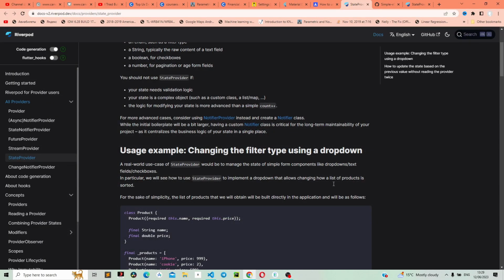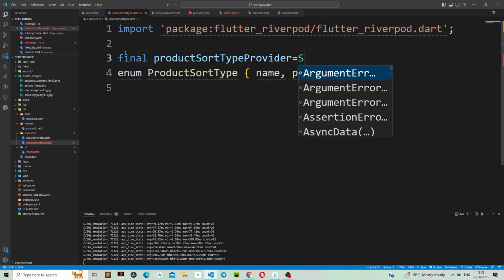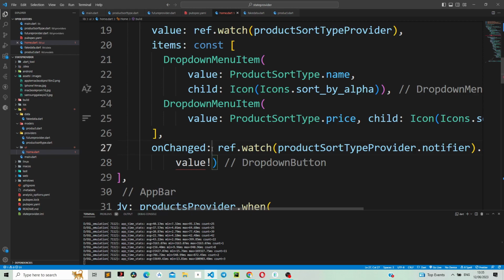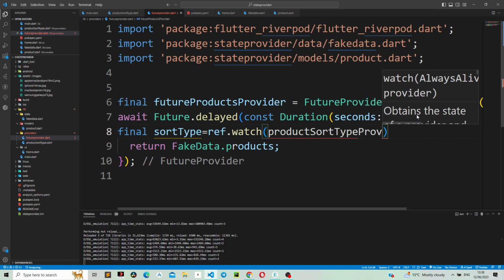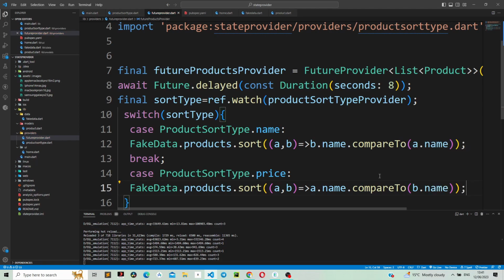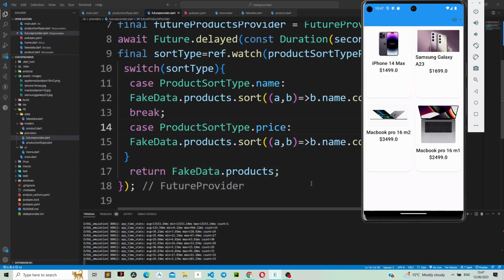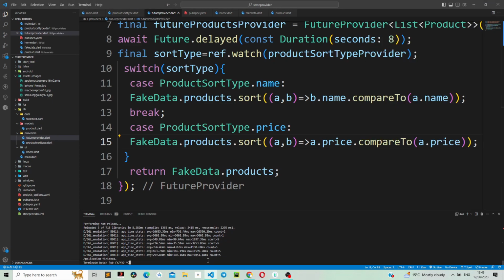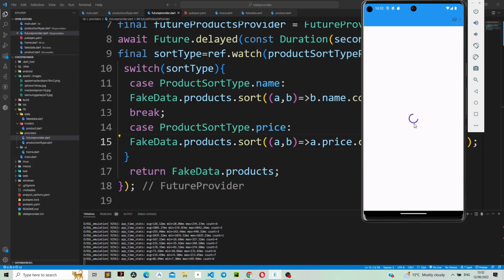Flutter tutorial riverpod state provider sorting & filtering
Hello guys and welcome to my video , in this video we are going to be using the riverpod state provider for sorting and filtering by name and price.